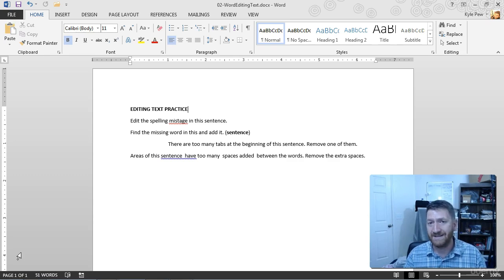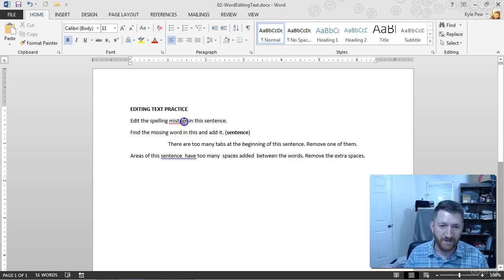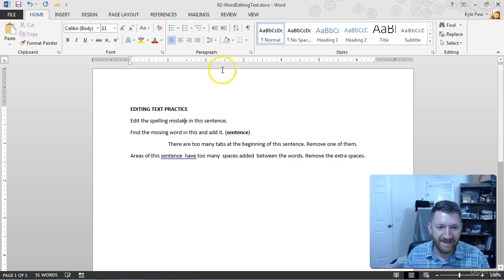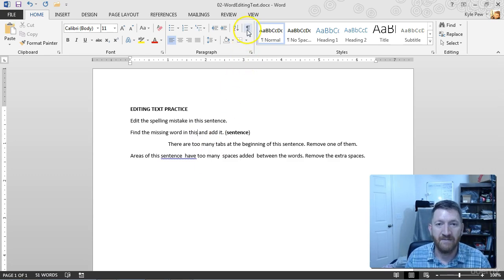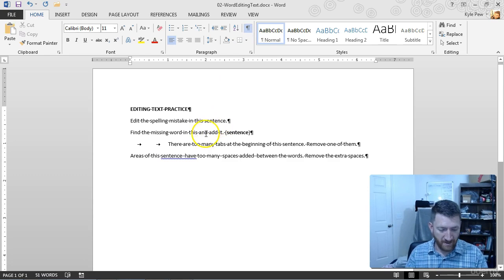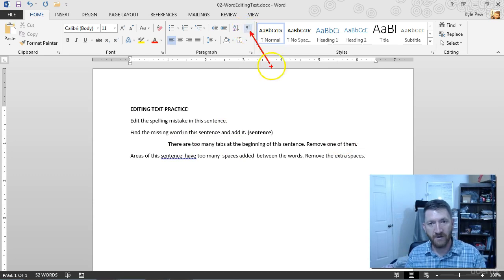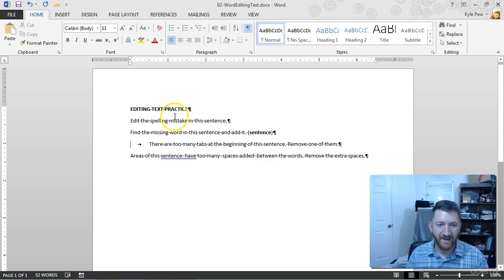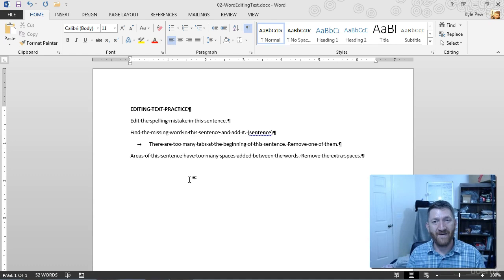Microsoft Word: Editing Text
The video explains different ways of editing text in Microsoft Word.